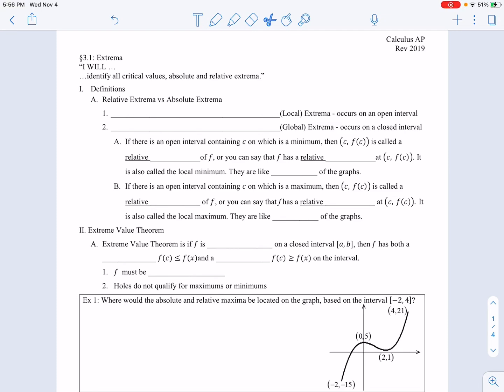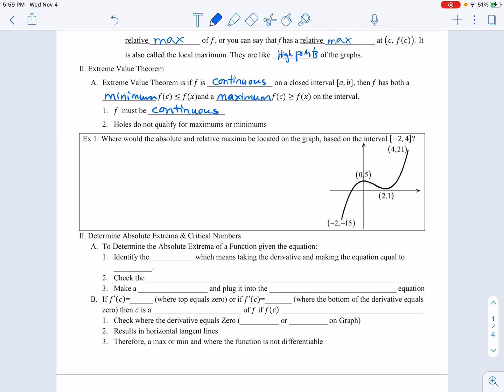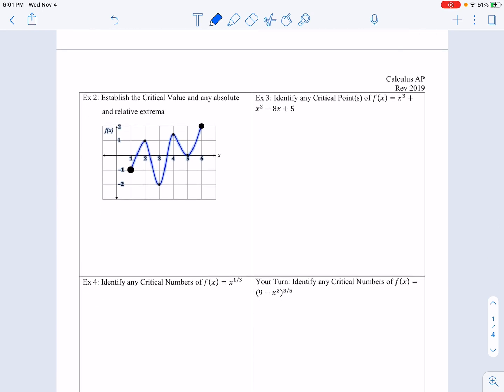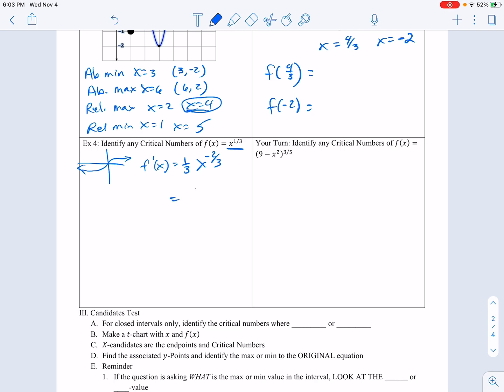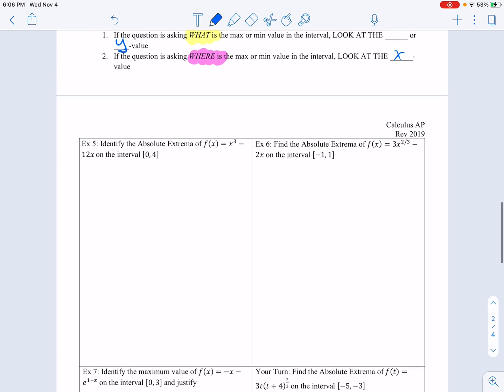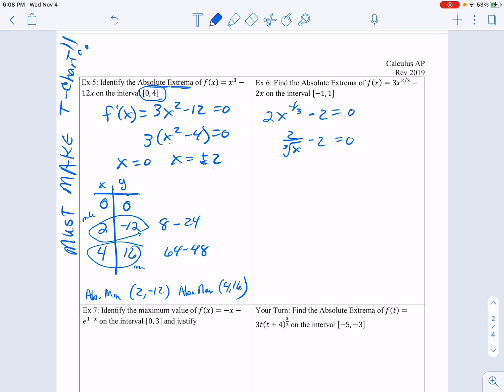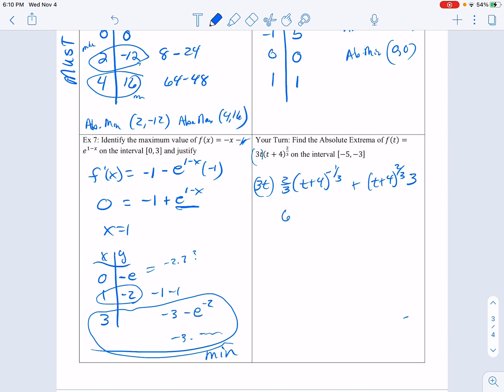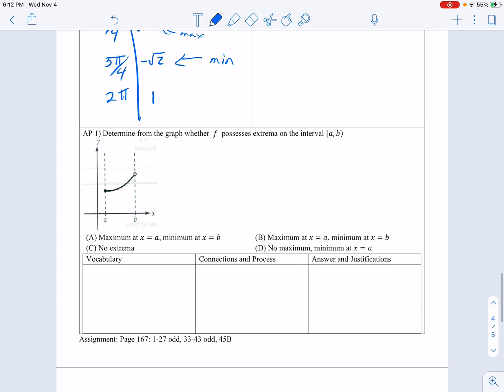Mrs Wilt teaching Extreme Value Theorem